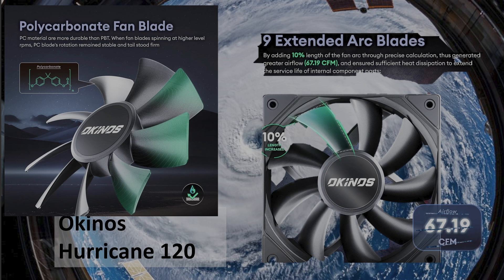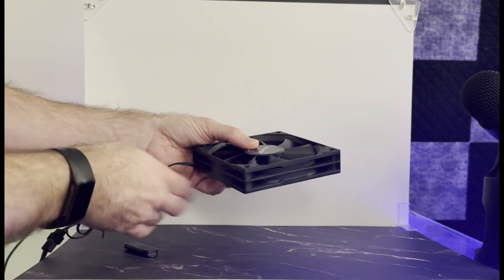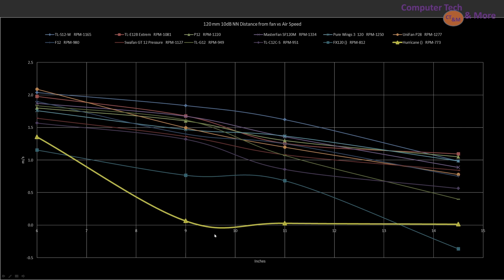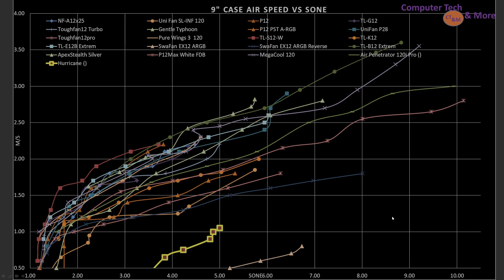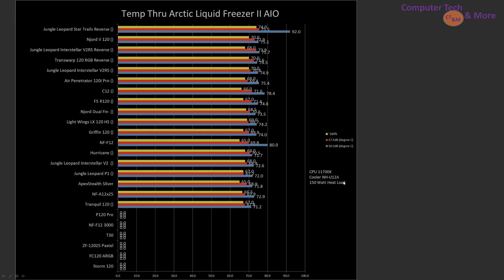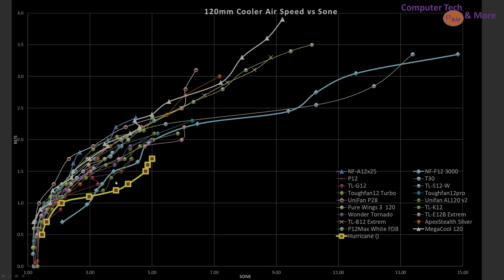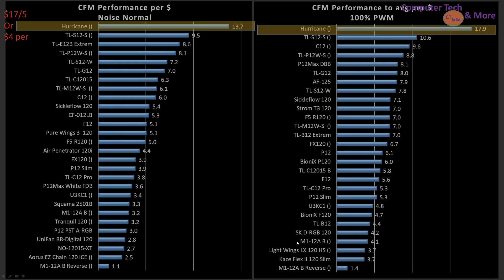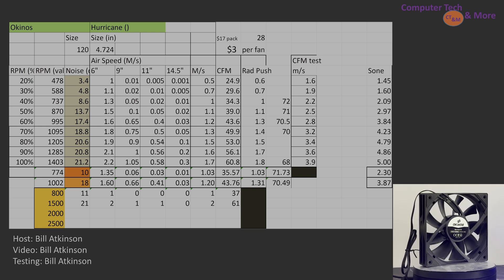Okinos Hurricane: 5 Fans for $17??? Could this be a value King?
$45 upfront payment for 3-mo 5GB plan ($15/mo equiv.) required. New customer offer for first 3 mos only. Taxes & fees extra. for more
details.

00:00 -Intro & Specs
00:51 -Partner Spot
02:11 -First Look at the Fan / Features
03:48 -Computer Case Simulation Graphs
07:57 -Fan Sound / Spectrum Graph
08:26 -Thank you
09:06 -CPU Cooler Performance
14:02 -CFM / Performance thru a tube Graphs
15:26 -Value Performance / $
17:33 -Conclusion / TLDR / & Raw Data